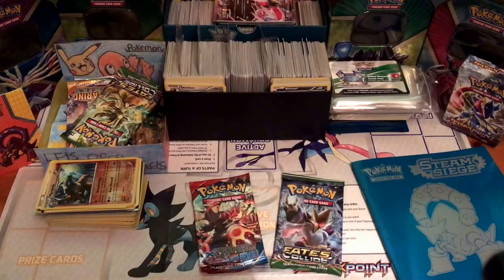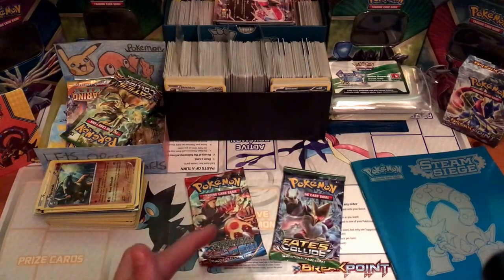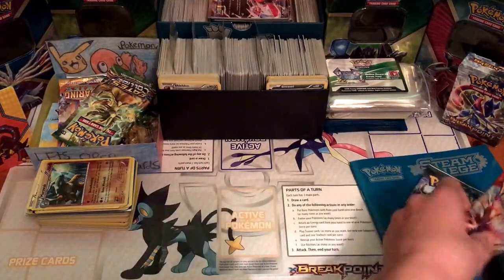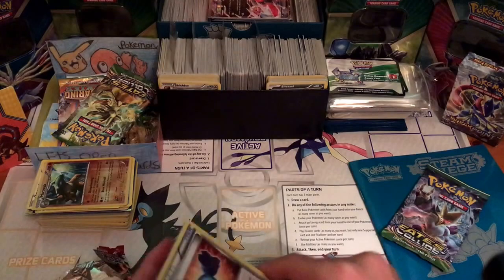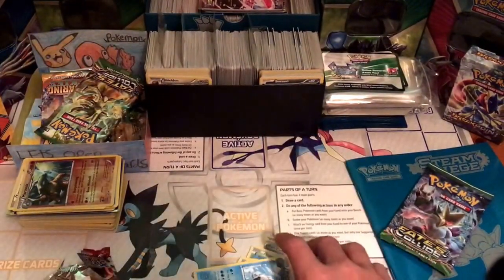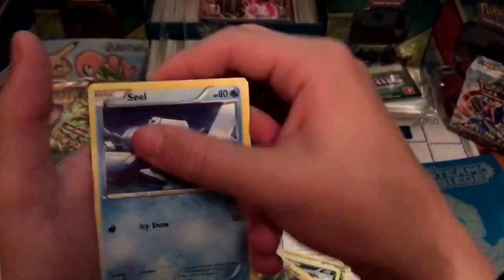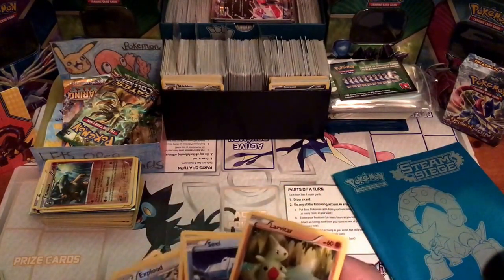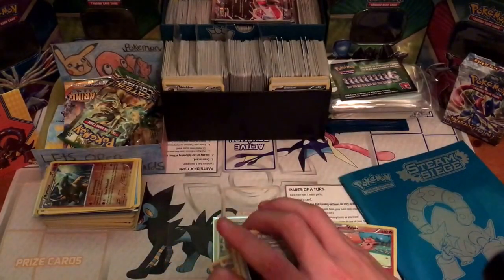Pokemon cards /Pack Battle vs PokeXan Master/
Hope you enjoyed this pack battle I will do more I the future also remember to check out PokeXan Master channel try get it to 100 subscribers also please remember to subscribers if you like it.